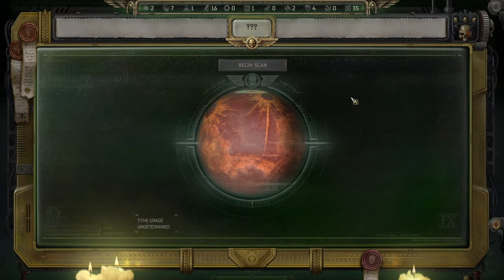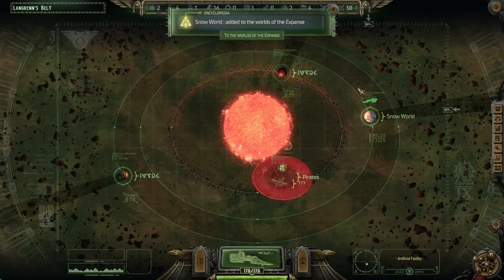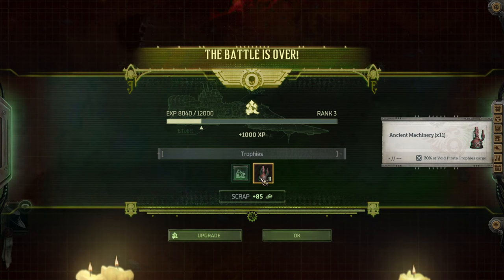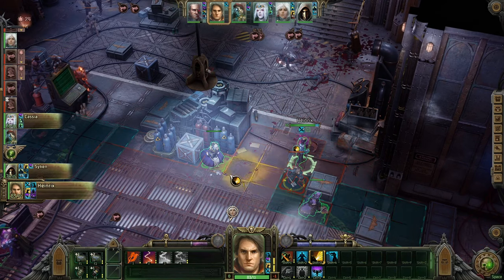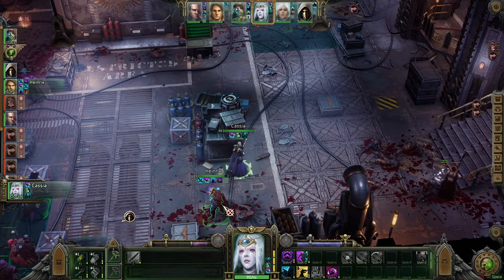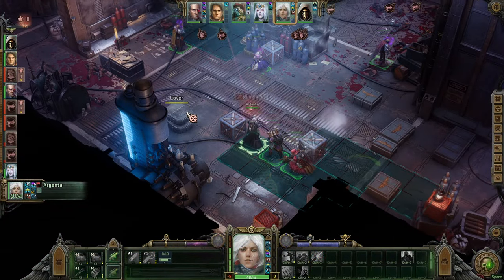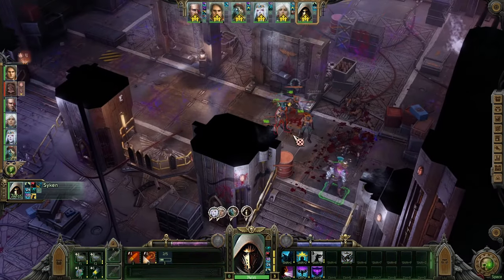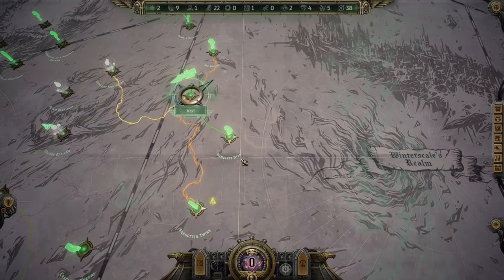#39 Warhammer 40k Rogue Trader // Blind LetsPlay UNFAIR+ Difficulty